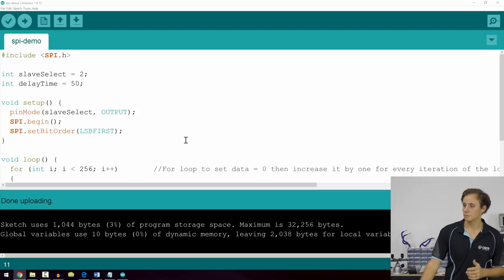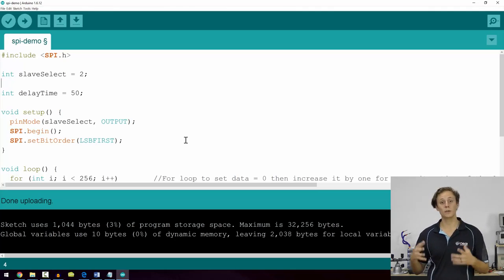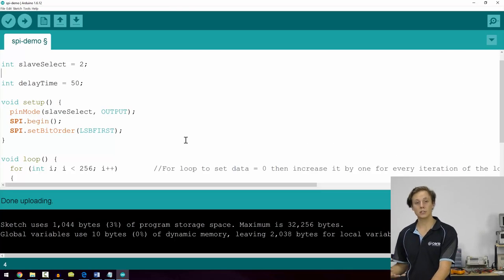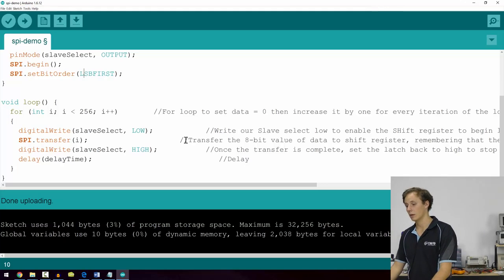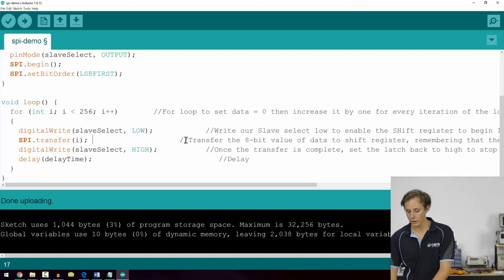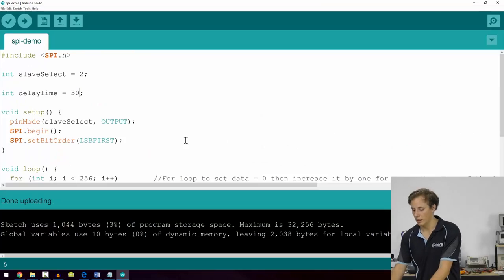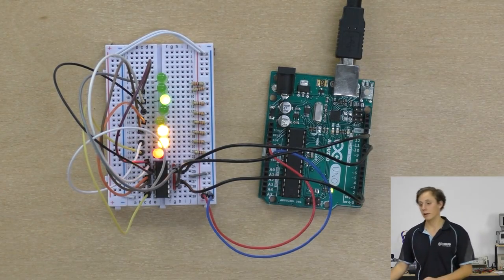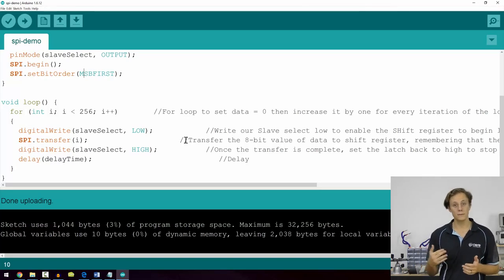29 Using SPI